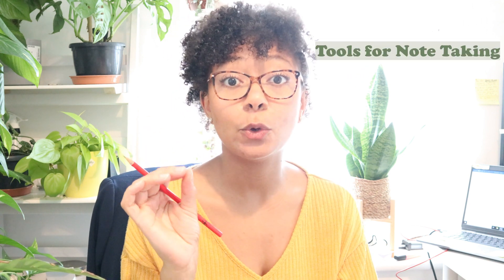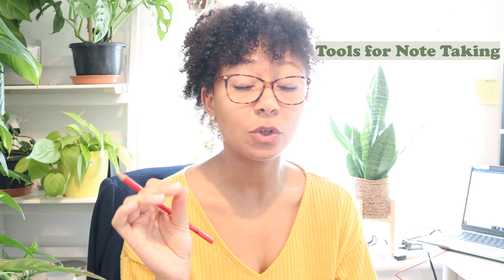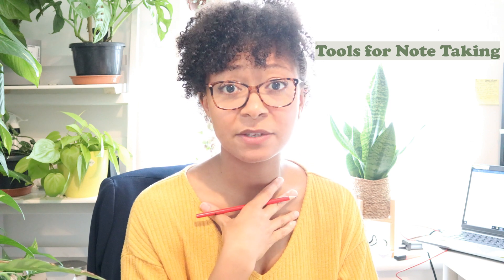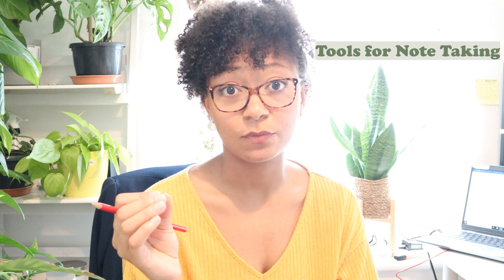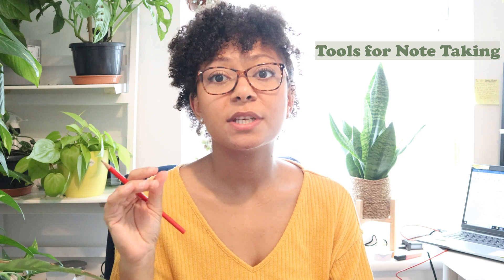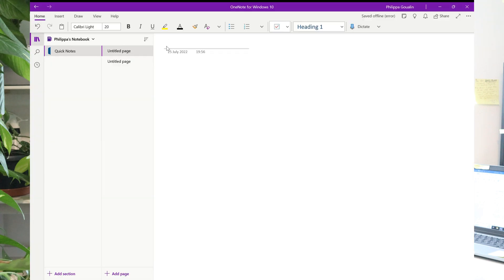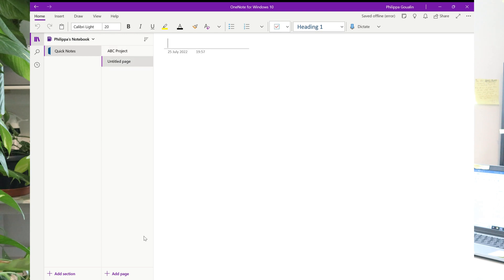What Software or Tools do Business Analysts Use?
What tools or software do business analysts use? - There are so many of them of which I have talked about the ones I have used over the span of my career as a business analyst since 2015. I hope you enjoy this video

👇 RESOURCES & LINKS
Ready to become a confident, high-earning Business Analyst? Get step-by-step support, expert coaching, and real-life project experience to land the BA job you deserve:

✨✨ EQUIPMENT & BOOKS✨✨
The 12 Week Year
Start with Why
Canon EOS M50 Camera
Rhode Video Mic Go II
Business Analysis 4th Edition
Business Analysis Techniques
Agile and Business Analysis